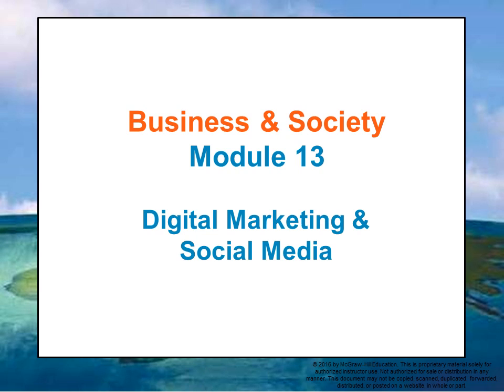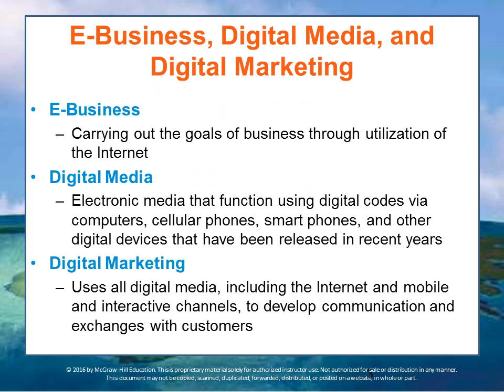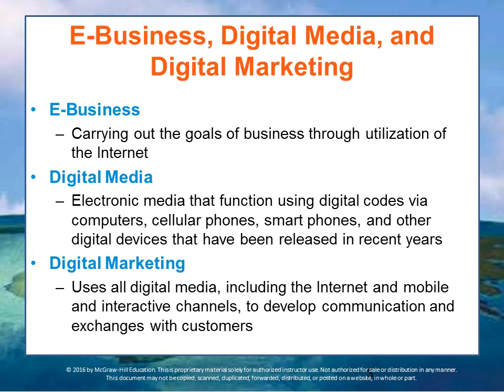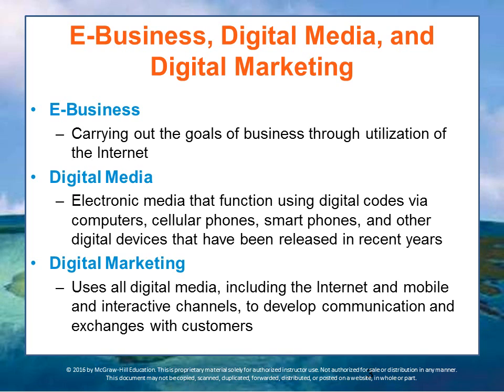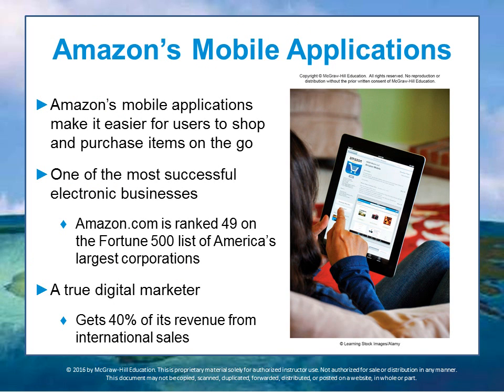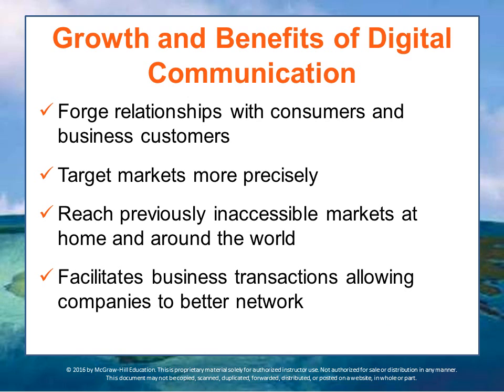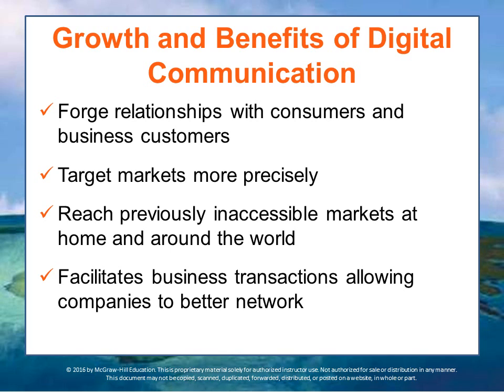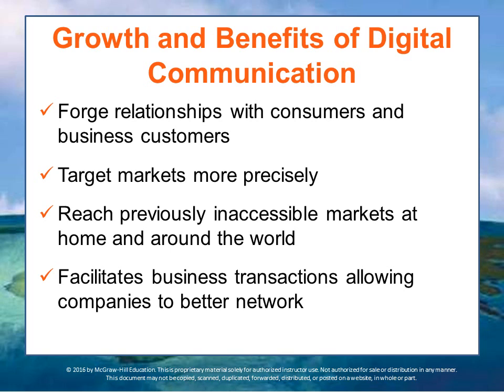BUS 162 Module 13 Lecture 1